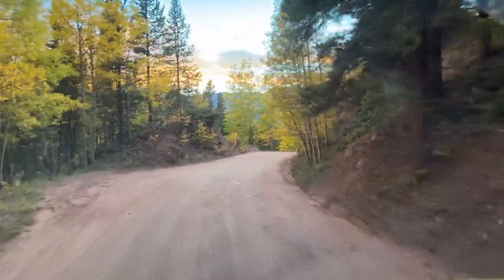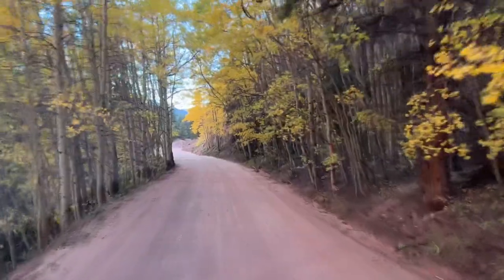Travel Through History Boreas Pass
Boreas Pass road between Breckenridge and Como Colorado is a spectacular two wheel drive road through the high country. We travel up the old narrow gauge grade of the Colorado and South Park railroad to the section house at the summit of Boreas pass. On the way we view Bakers Tank where trains refreshed their water supply. We also are treated to phenomenal views of the fall colors and the red and gold Aspen trees.

The buildings at the top can be rented by cross country skiers:

Robert’s Cabin (kens cabin)
USDA Forest Service FairPlay

Section House
10th Mountain Division
Colorado Hut Association

Music
Adobe Rush

Some signboard photos and train in Highline Park
Breckenridge Historical Society